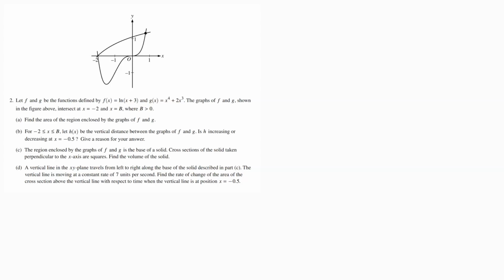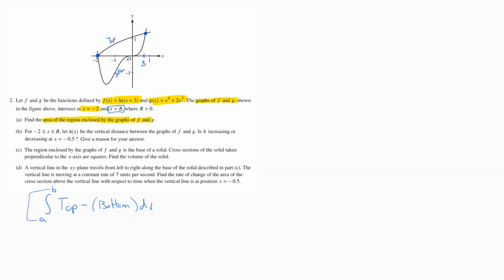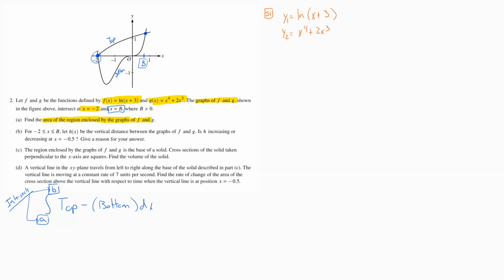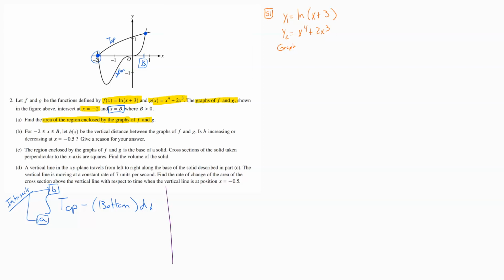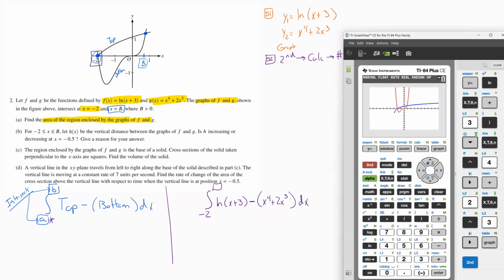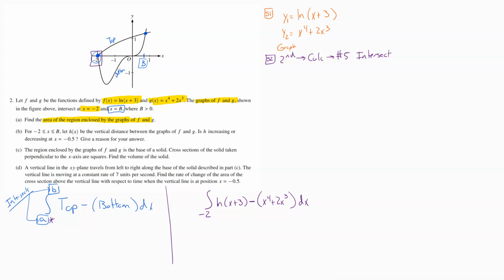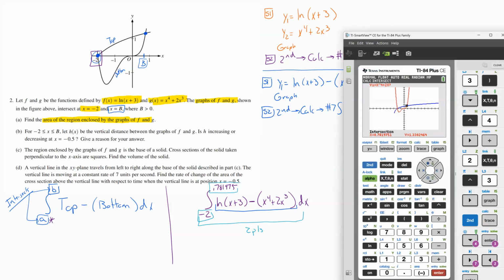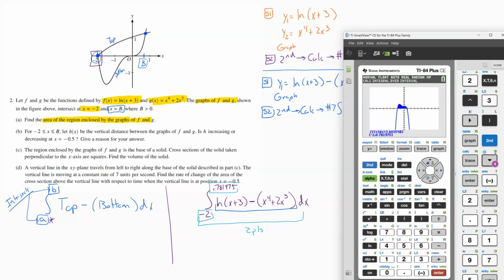2022 AP Calculus AB Free Response Calculator Required Q2a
In this video I provide a step-by-step walkthrough for how to successfully complete (and earn the max points possible) the Question 2a from the 2022 AP Calculus AB Free Response Calculator Required section.
This video covers how to determine the area between two curves (region bounded by two curves).